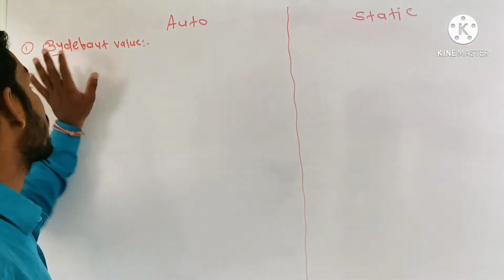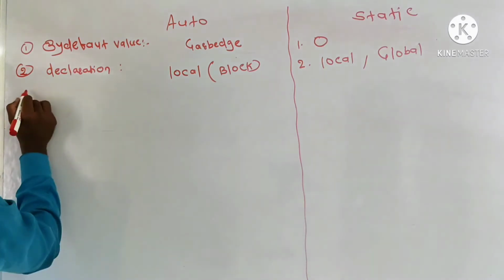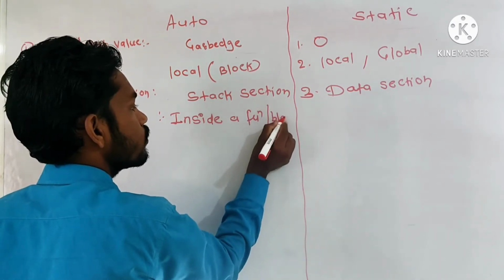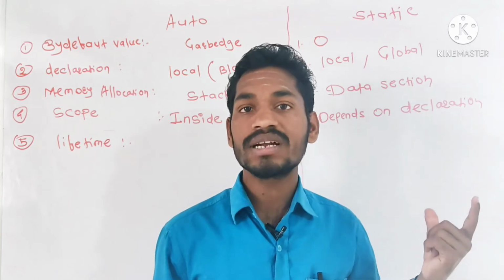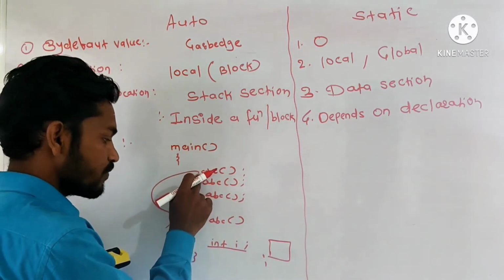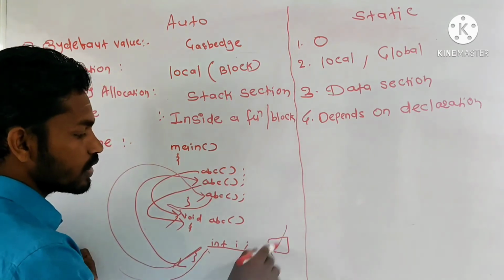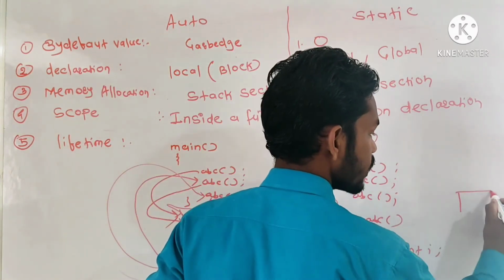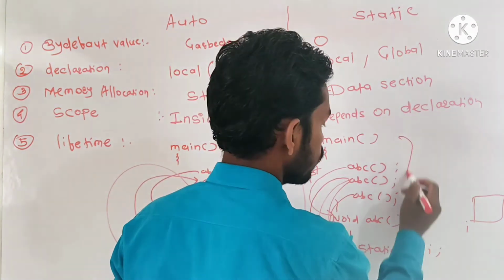Difference between Auto and static variable